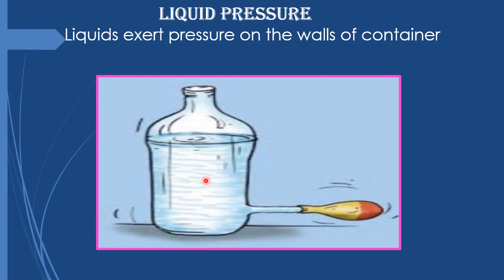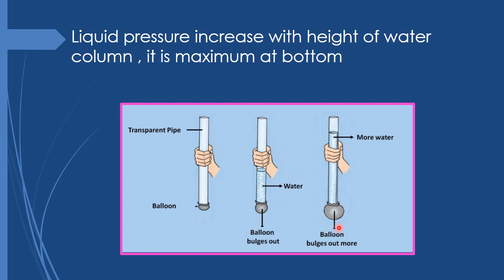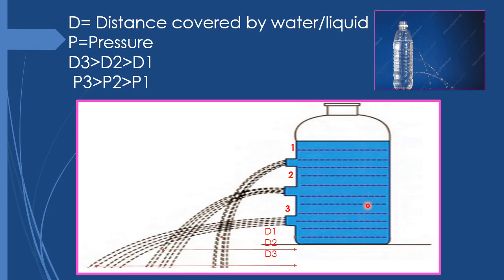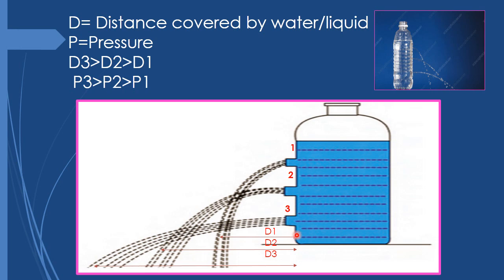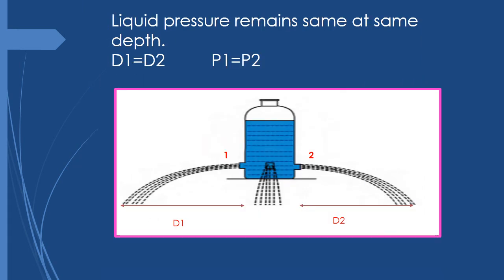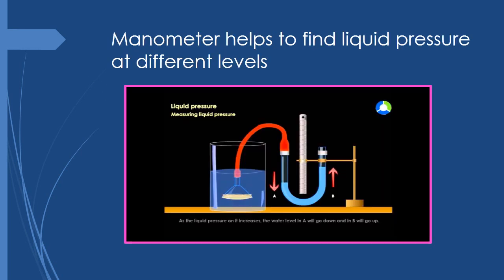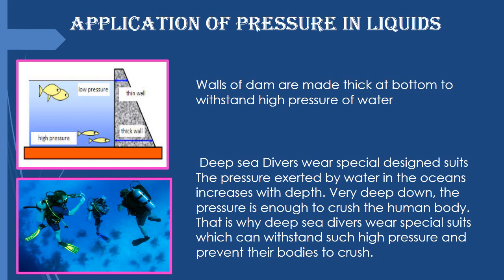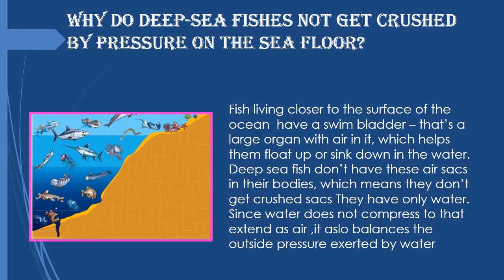Force and pressure(5)